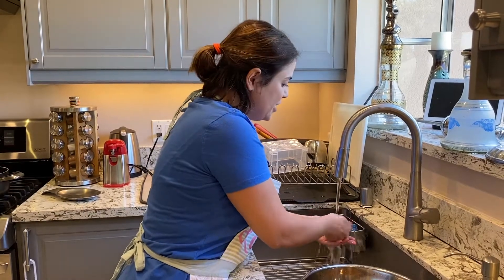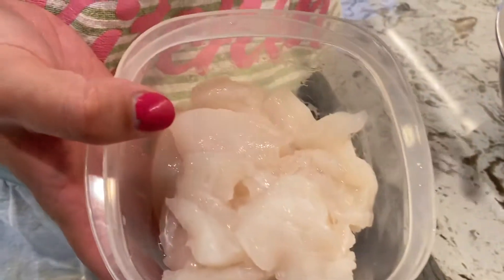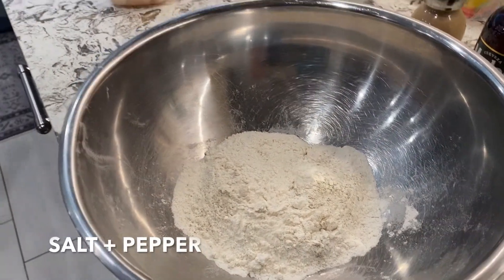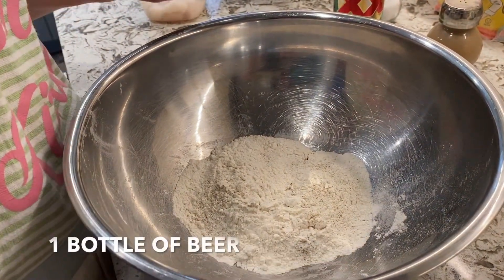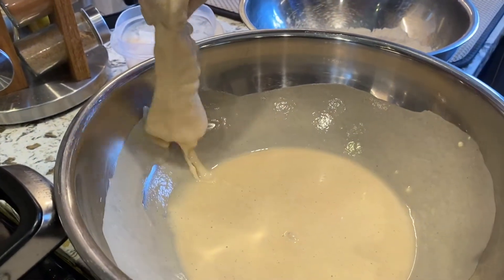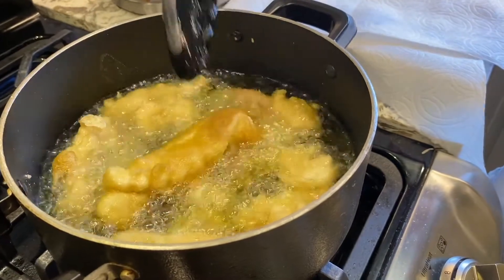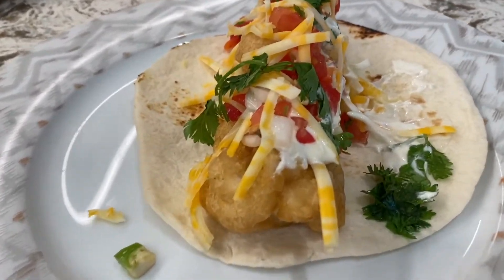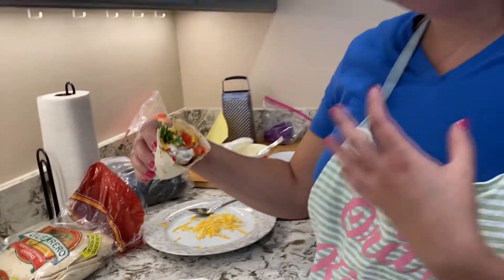EPISODE 86 BEER BATTERED FISH TACOS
Beer battered? Yes please! Try my fish tacos... it's crunchy and delicious! For those that are not fish lovers... be ready to change your taste buds!

Shopping List:
Any white fish (I prefer halibut)
Flour
Salt & pepper
Light domestic beer (Dos Equis) pr dark romantic beer (Negra Modelo)...either is fine